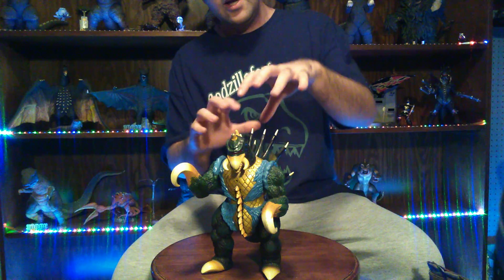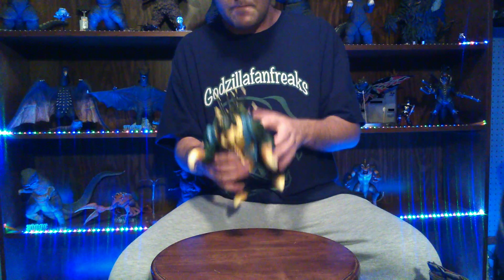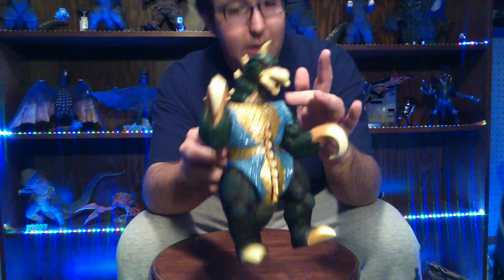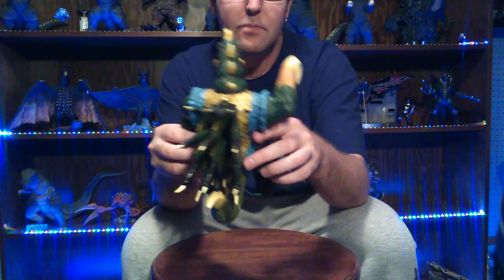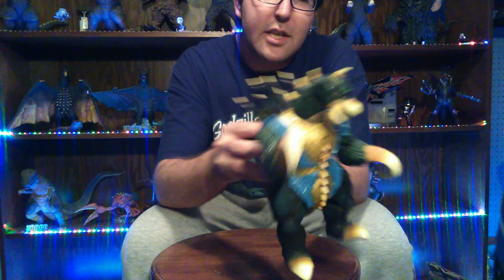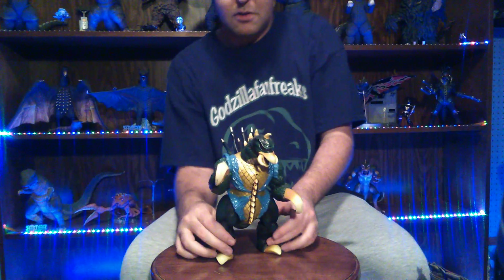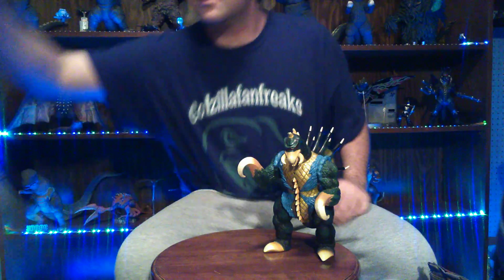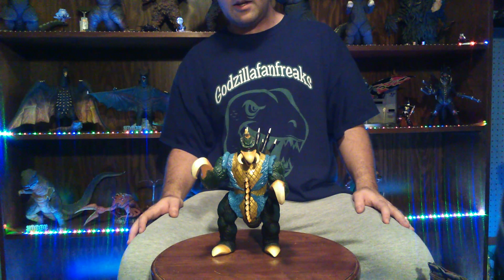Trendmasters 10in Gigan review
My review on the 10in Trendmasters Gigan figure.